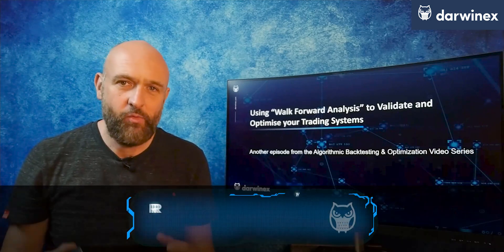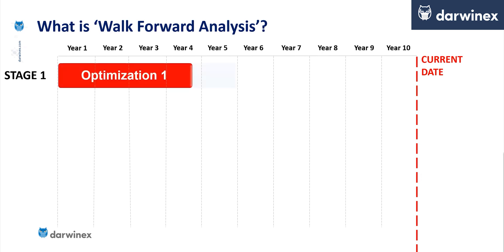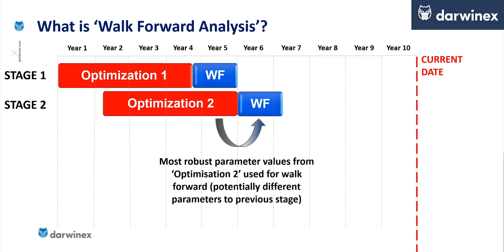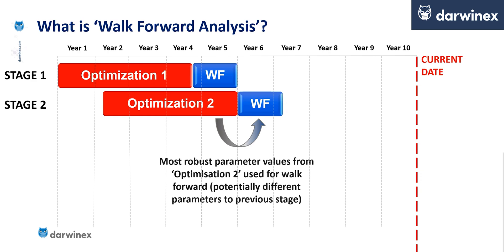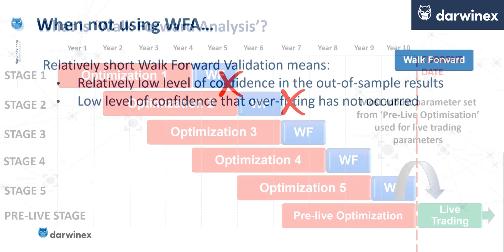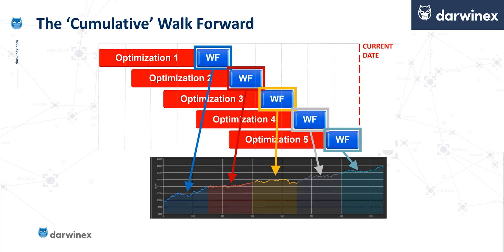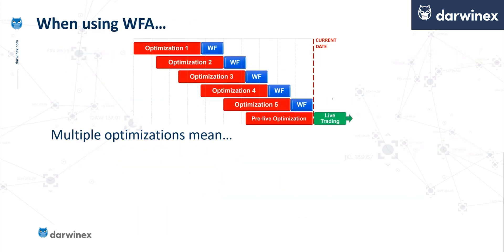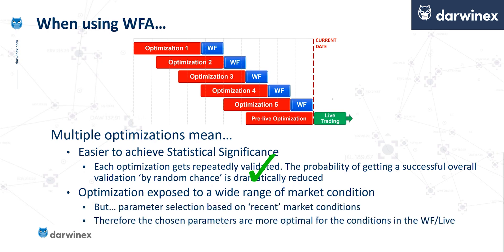12.2) Using 'Walk Forward Optimization' to Improve Trading Results | Walk Forward Analysis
This video shows you what Walk Forward Analysis is. Sometimes called Walk Forward Optimization, it also shows how it can solve a number of issues encountered by algorithmic traders, and how the technique can be used to improve the effectiveness of your trading system.

YouTube’s algorithms measure the quality of Darwinex content on the basis of:
- Reach
- Engagement

With seemingly small actions such as:
- etc